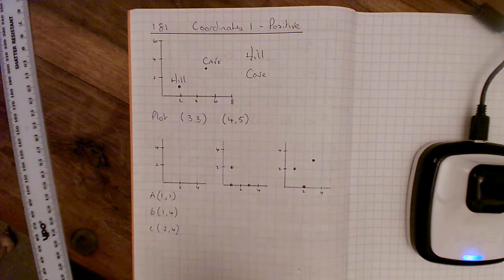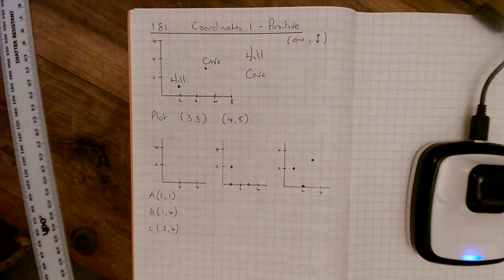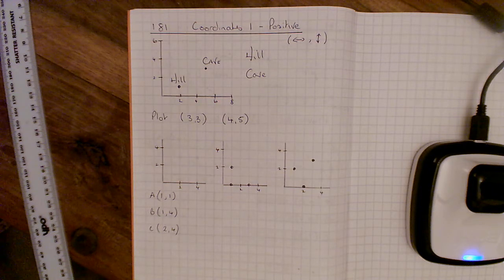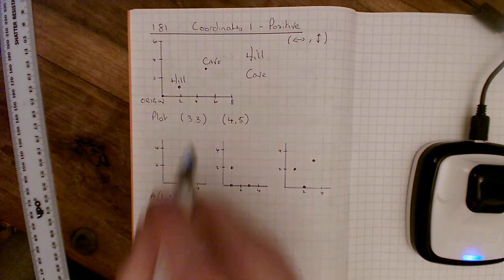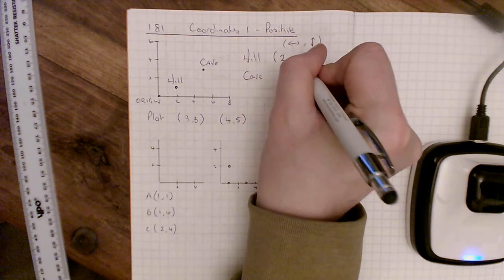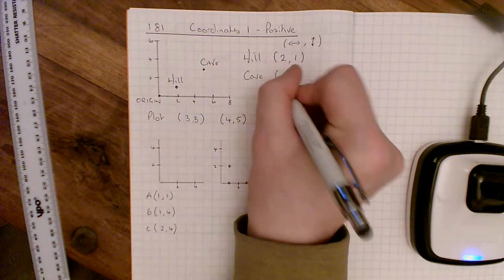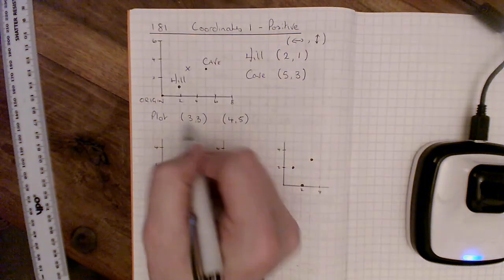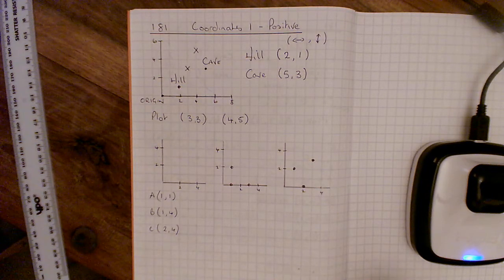MyMaths 0181 Coordinates 1 Positive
A walkthrough of MyMaths task 181 - Coordinates 1 - Positive